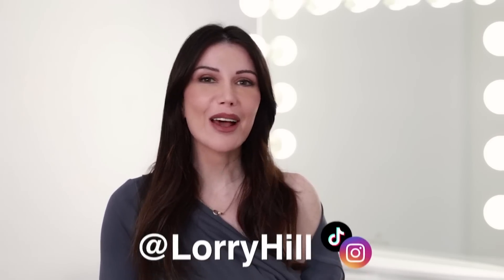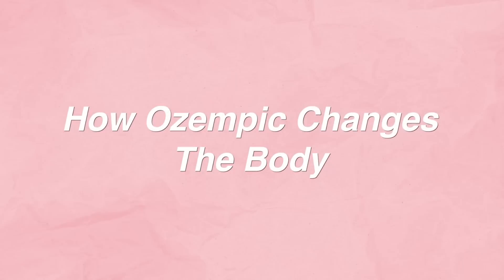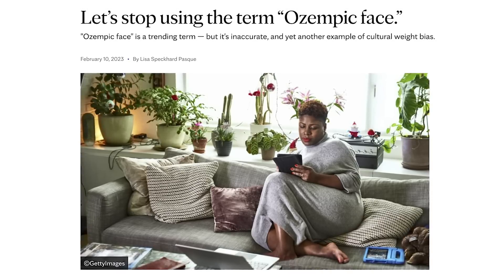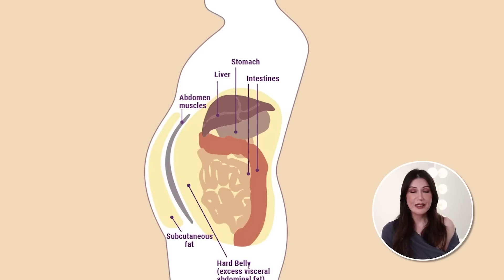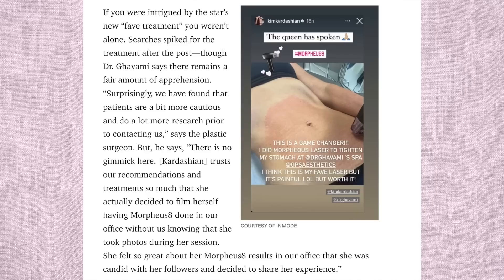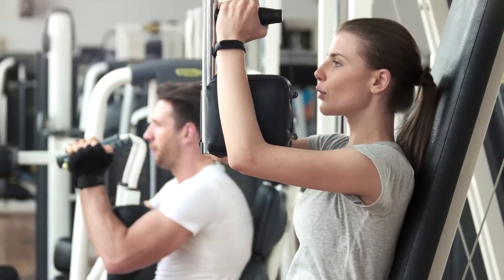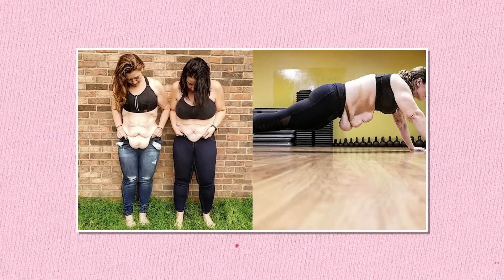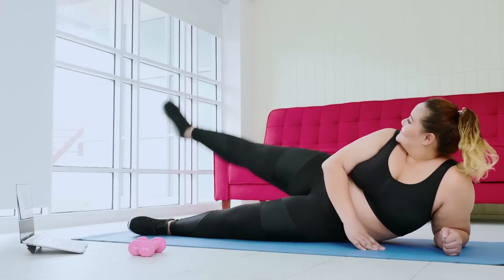Weight Loss From Ozempic FALL OUT- Loose Skin and Procedures "Needed" Afterwards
This video is about the unexpected body changes that one might ecperience after taking a GLP-! for weight loss. A Glp 1 is another name for semaglutide, Wgivy, Mounjaro and Ozempic. The body changes like loose abdomen skin, deflated buttucks and overall loose skin all over the body. Many of the extreme weight loss changes are specific to GLP 1's and i have linked the articles I used for research below,
This video will talk about invasive and noninvasive plastic surgery that can remedy the changes but we will also talk about nonsurgical alternatives.

Sources:
A double-blind, placebo-controlled, randomised trial to assess the effect of liraglutide on ectopic fat accumulation in South Asian type 2 diabetes patients

The key role of a glucagon-like peptide-1 receptor agonist in body fat redistribution

The effects of glucagon-like peptide-1 receptor agonists on adipose tissues in patients with type 2 diabetes: A meta-analysis of randomised controlled trials